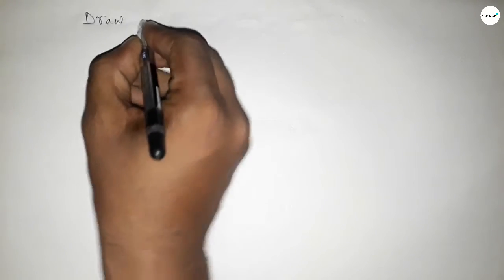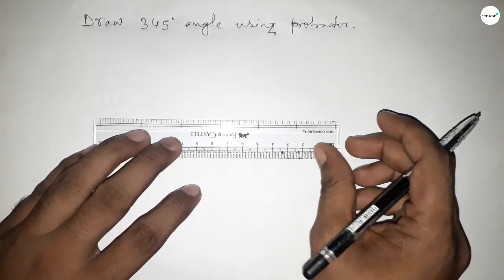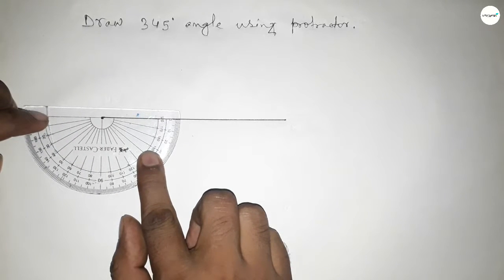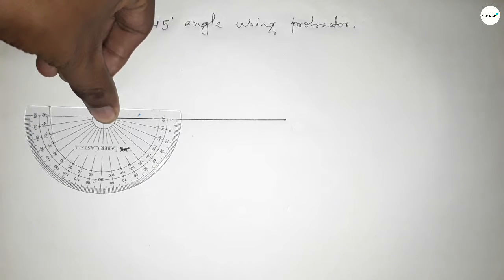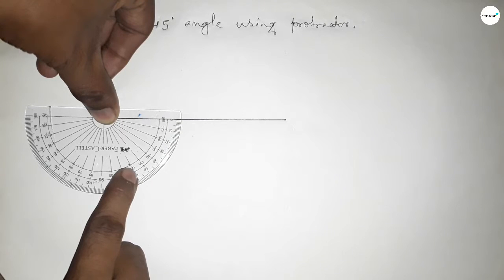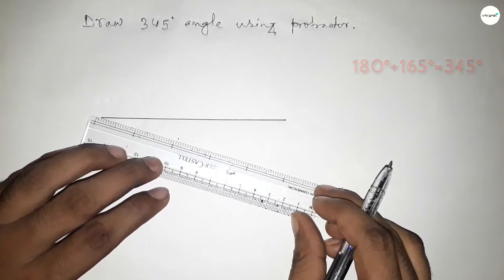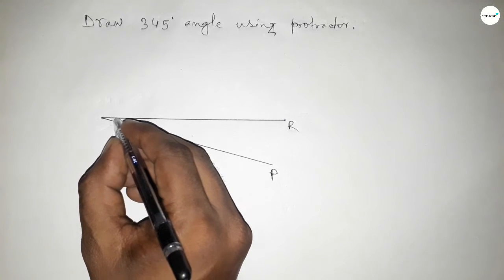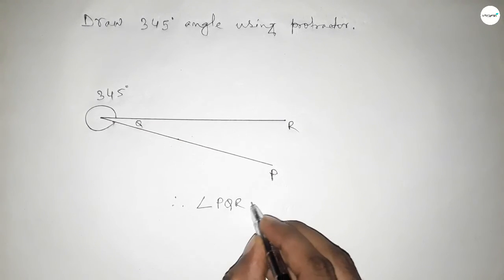How to draw 345 degree angle using protractor.make 345 degree angle using protractor. shsirclasses.